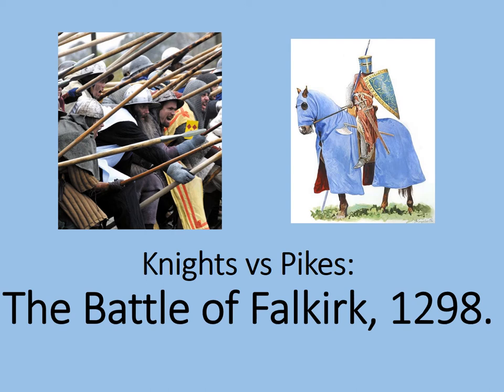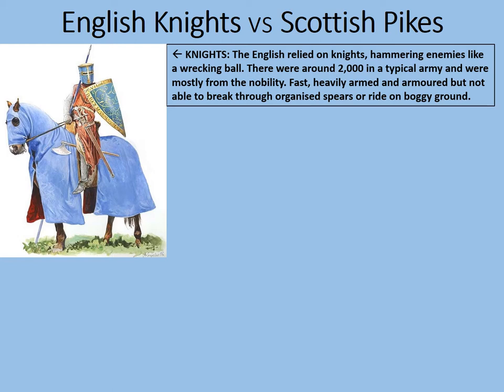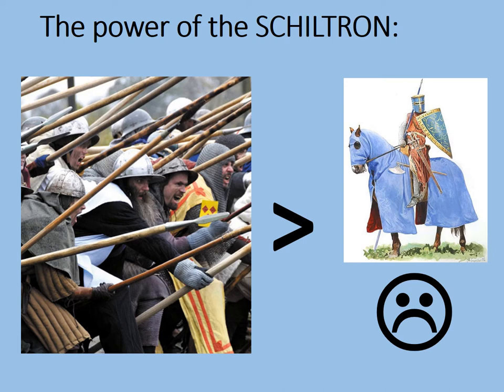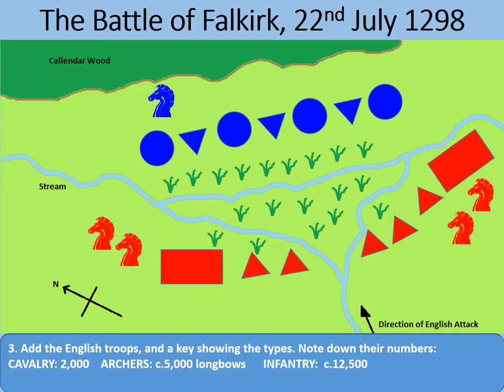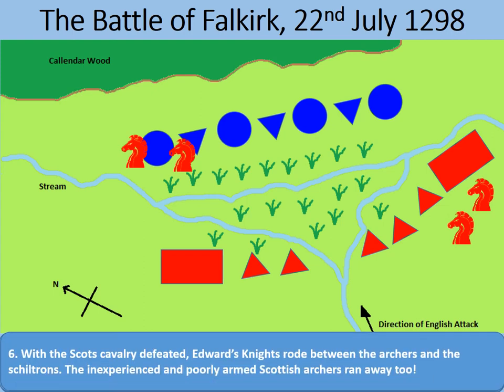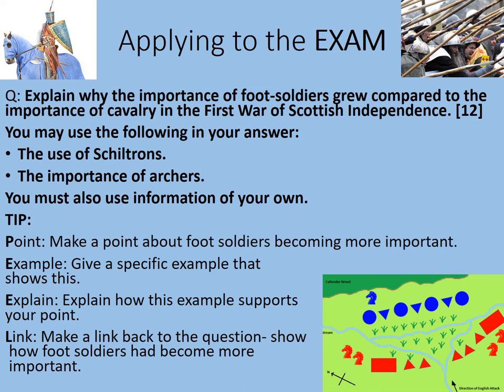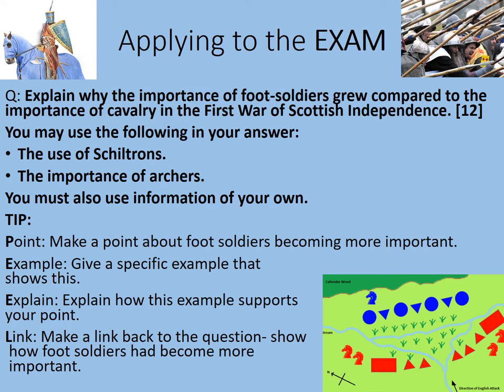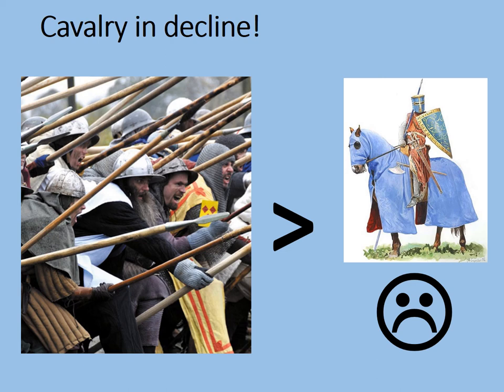GCSE History - Warfare: The Battle of Falkirk, 1298: Knights vs Pikes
A video about the Battle of Falkirk of 1298, in which an English force under Edward I learned from the mistakes of the Battle of Stirling Bridge and defeated a Scottish force led by William Wallace.
Had the English learned how to overpower the pike schiltron? Or was it just that the English outnumbered the Scots?

This video includes the first of my (badly) drawn MS Paint maps and my first attempt at (badly) animating a battle. Bear with it! The maps do get better in later battles!

Developed for the Edexcel GCSE History specification Warfare and British Society c.1250 to Present.

Apologies to the owners of any images used. No apologies to Mel Gibson!